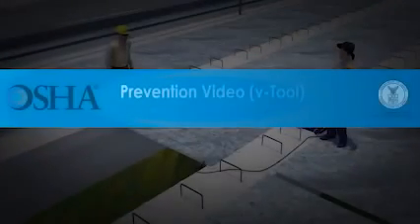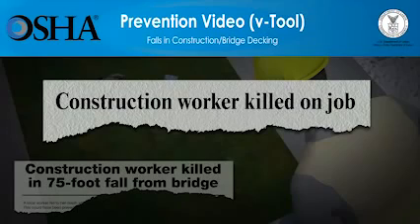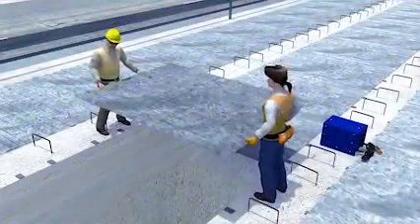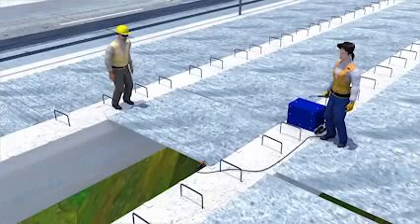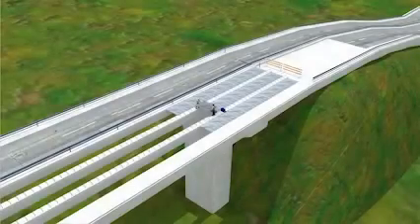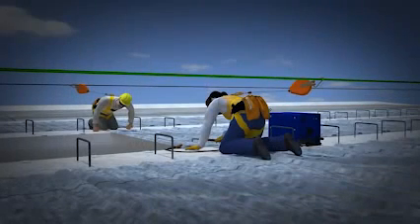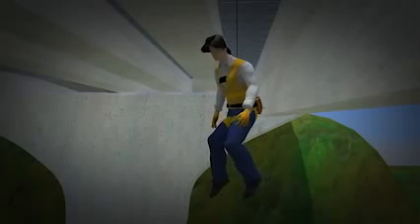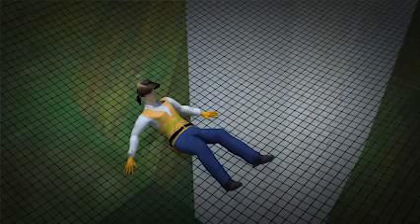Falls in Construction Bridge Decking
A look at how fall protection can save lives when used.

0:02 - Introduction
0:54 - Accident examination
1:30 - A look at the events
2:43 - Summary
3:06 - OSHA contact information

For more free fall protection videos, check out our Free Fall Protection Video